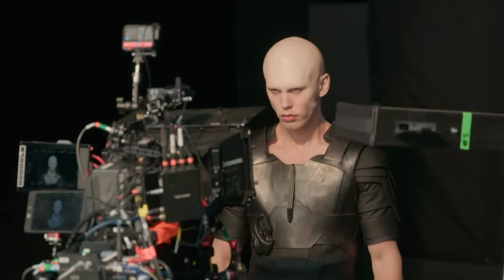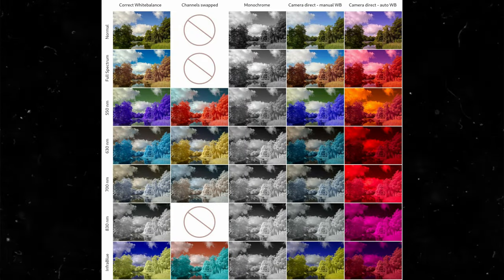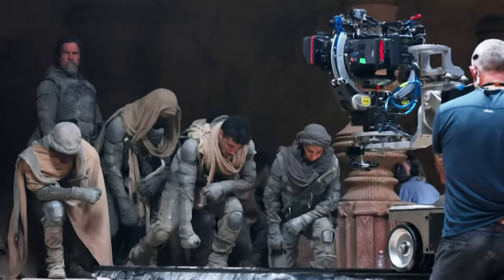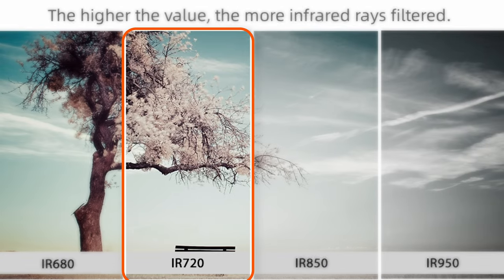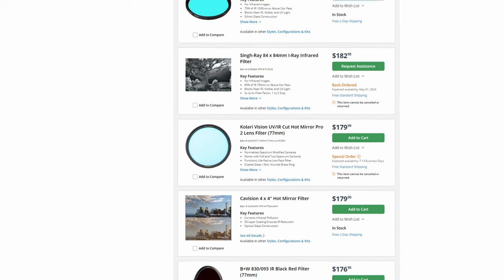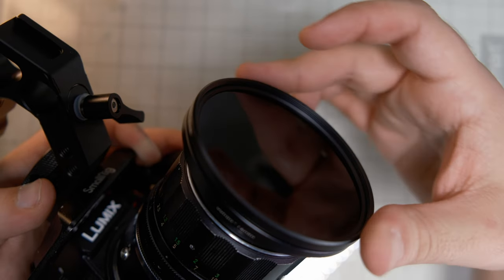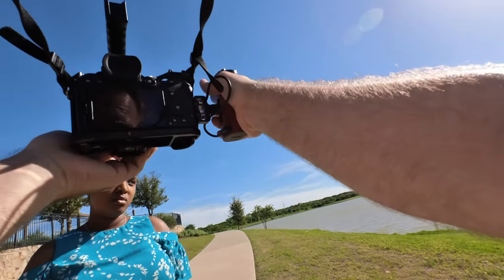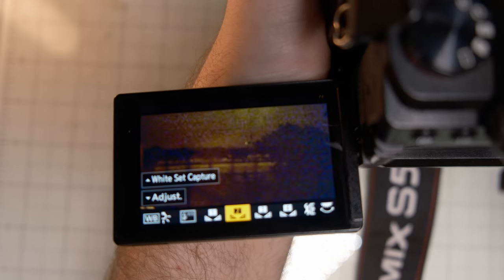I Tried Budget Infrared Videography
Dune Part  2 featured a planet that was shot fully in the infrared spectrum. To accomplish this, they modified a $75,000 Arri Alexa LF. But I wanted to see if I could do the same on a budget. Not just under $100 but under $30!

About:
Recreating Infrared Shots From DUNE: Part 2